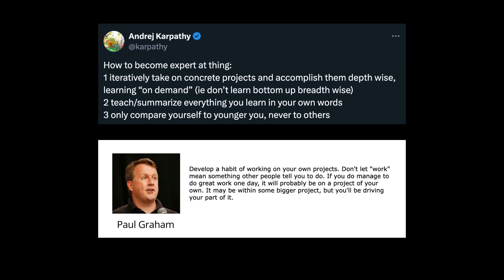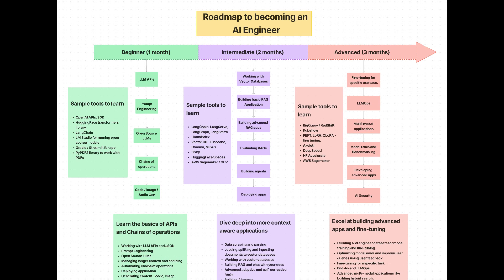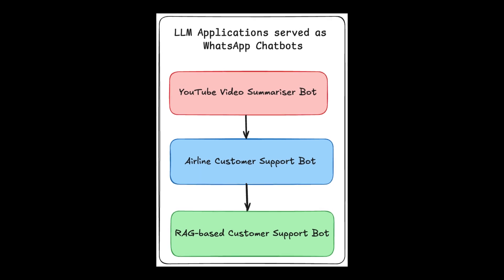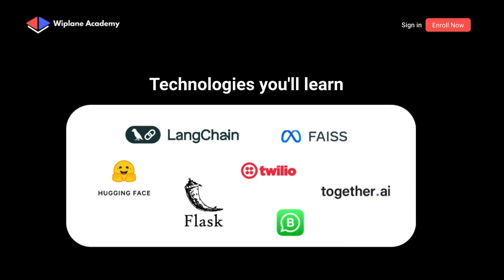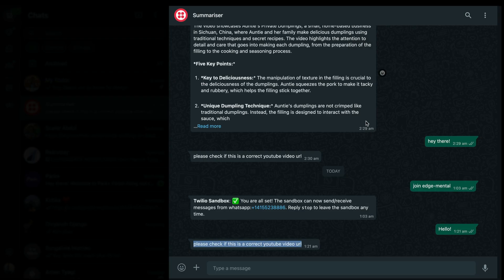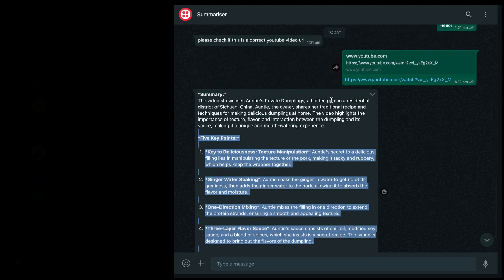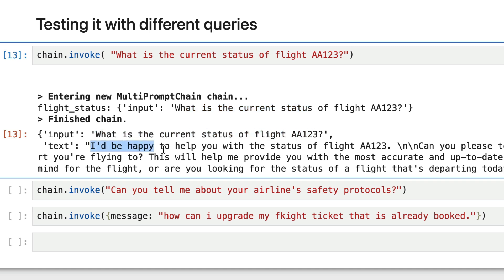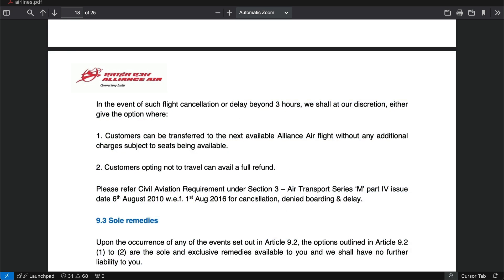Course launch offer 🎉 - Project based course on building with LLMs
## Chapters:
0:00 - Best way to learn
01:00 - What you’ll build
02:25 - Course Preview